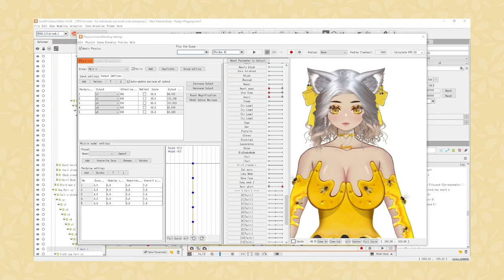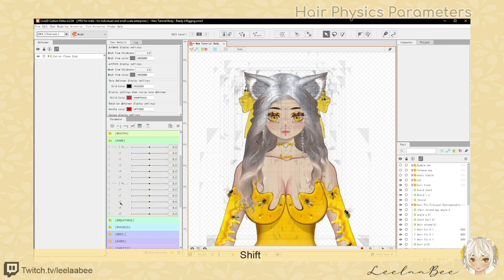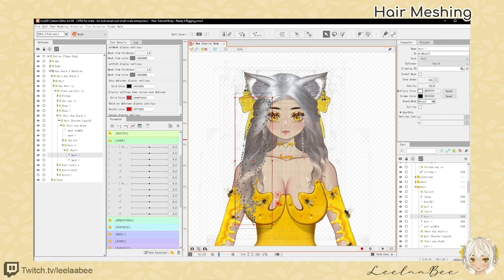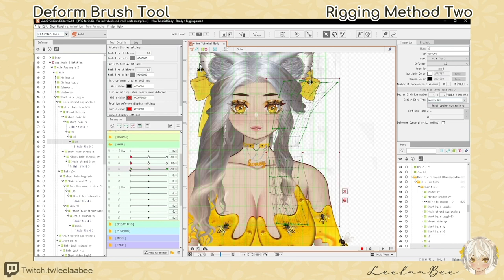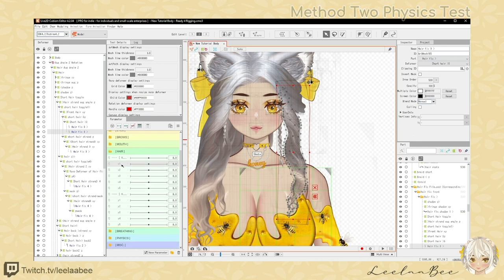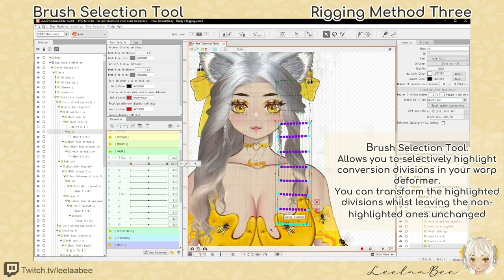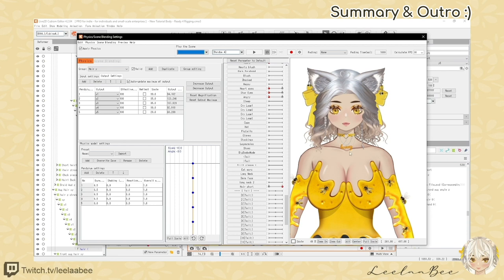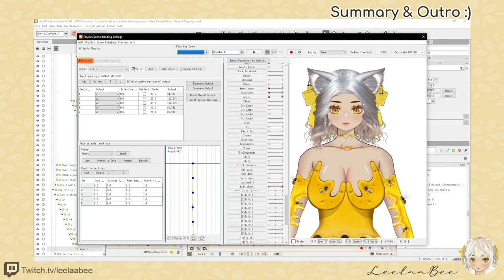【HOW TO: Rig Bouncy xy Hair Physics!】Live2d cubism step-by-step guide! Ep8 ꕥ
【HOW TO: Rig Bouncy xy Hair Physics!】Live2d cubism step-by-step guide! Episode Eight.
❥VTuber: Leelaabee

In today's video, we go over the different methods and techniques for rigging hair x and y physics! We learn how to make the hair sway and bounce smoothly! We cover hair physics parameters, skinning, hair meshing, and four different rigging techniques (using tools such as the deform brush tool directly on the ArtMesh, deform brush tool on warps, brush selection, and temporary path deformers). We set up our physics menu groups and tested the different rigging methods in the menu. We also talk about the importance of extended interpolation for hair physics!

I hope you find this video helpful! Our next video will be on floofy ear rigging and physics!

This video leads on from Episode 7 where we covered head angle z rigging and augmented physics! :D

ꕥ BEGINNER-friendly content ꕥ

▬▬▬▬▬▬▬▬▬▬ CHAPTERS ▬▬▬▬▬▬▬▬▬▬

00:00 - Introduction & Overview
02:20 - Hair Physics Parameters
03:47 - Skinning Discussion
04:17 - Hair Meshing
04:34 - Rigging Method 1:Free Version - Path Deformers Directly on Mesh
07:11 - Physics Hair x Setup (Test with method 1)
09:12 - Rigging Method 2: Deform Brush Tool Technique
12:34 - Method 2 Physics Test
13:55 - Rigging Method 3:Brush Selection Tool
17:12 - Method 3 Physics Test
18:22 - Rigging Method 4:Temporary Path Deformers
22:38 - Extended Interpolation
25:59 - Method 4 Physics Test
27:58 - Hair x Timelapse
29:17 - Hair x Physics Test
29:36 - Rigging Hair Physics y
32:39 - Hair y Physics Test
34:13 - Hair y Timelapse
36:47 - Physics Menu Model Showcase
37:36 - VTube Studio Model Showcase
39:42 - Summary & Outro
▬▬▬▬▬▬▬▬▬▬ RESOURCES ▬▬▬▬▬▬▬▬▬▬

▬▬▬▬▬▬▬▬▬▬ PREVIOUS EPISODES ▬▬▬▬▬▬▬▬▬▬

▬▬▬▬ LINKS ▬▬▬▬▬▬▬▬▬▬▬▬▬

▬▬▬▬▬▬▬▬▬▬ CREDITS ▬▬▬▬▬▬▬▬▬▬

🎵  Video BGM -